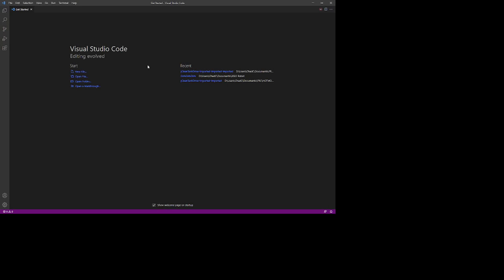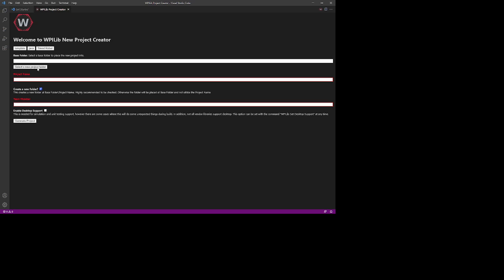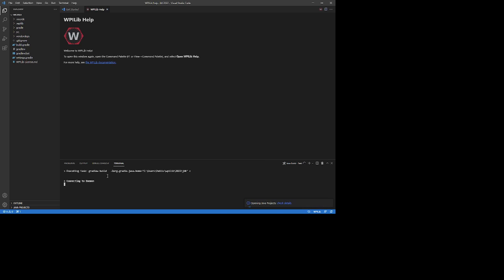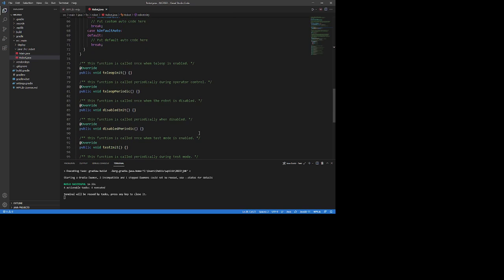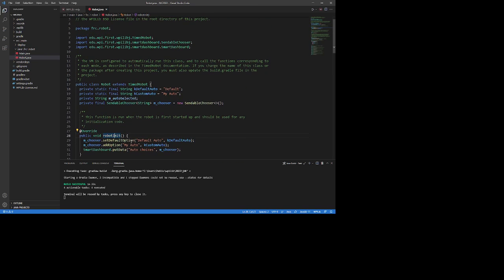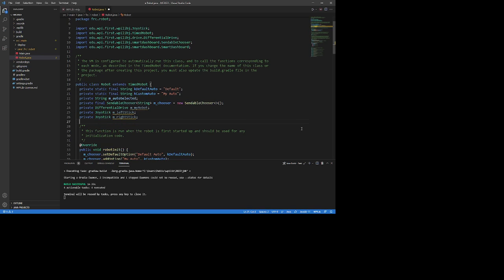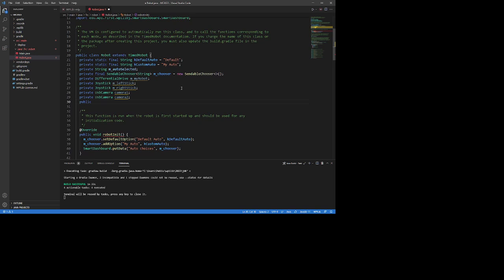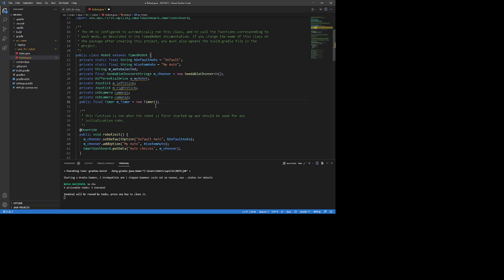Development Tutorial 1 - Creating and populating a Project.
In this, we are going to walk you through Create a new project from template and adding hardware to the project.